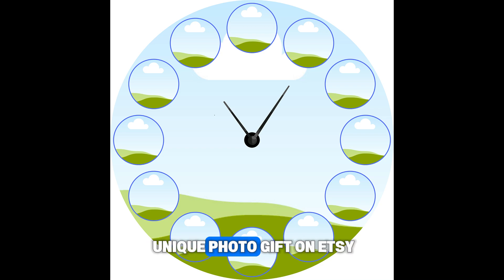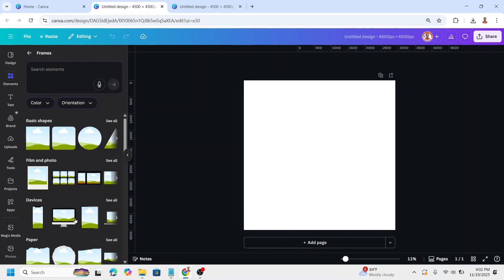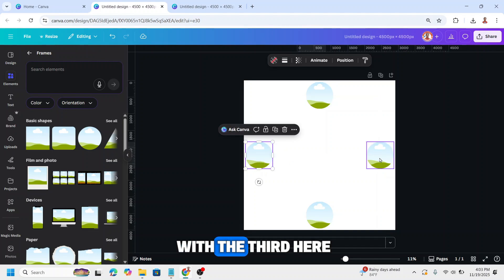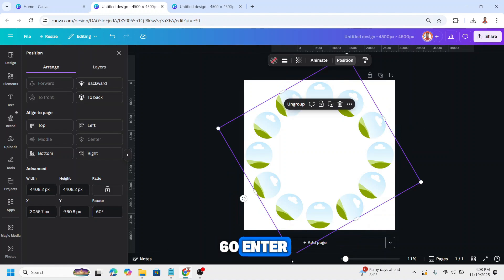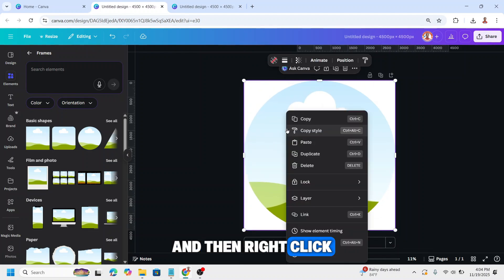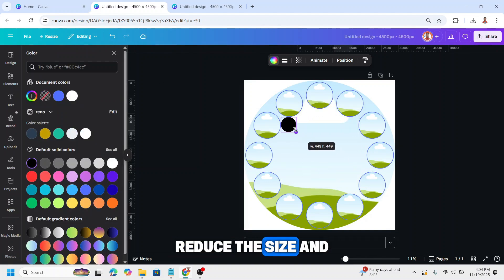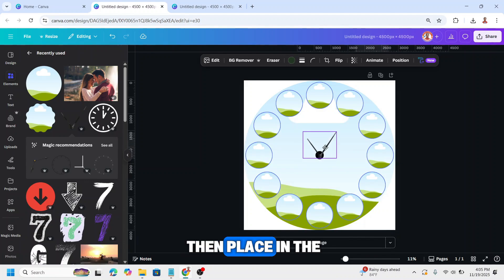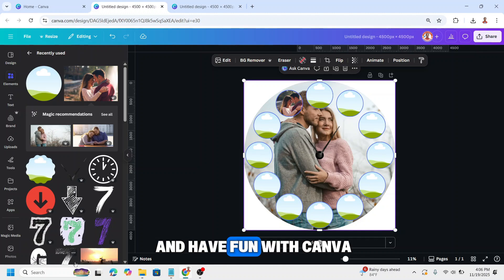How to Make a Clock Photo Collage Template in Canva Etsy Printable Tutorial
Create a beautiful Clock Photo Collage Template from scratch in Canva — perfect for Etsy printables,
digital downloads, and personalized photo gifts.
In this tutorial, I’ll show you how to build the clock layout, place the photo frames, and design it cleanly
without using any templates.
Whether you sell on Etsy, Gumroad, or Creative Market, this design style works great for birthdays,
anniversaries, family gifts, and home decor printables.

⏰ What you’ll learn:
– Building the clock base from scratch
– Creating clean photo placeholders
– Aligning and spacing 12 photo frames perfectly
– Adding clock hands using simple Canva shapes

DESIGN ASSETS & TEMPLATES Get the exact templates and design assets I use for my best work in